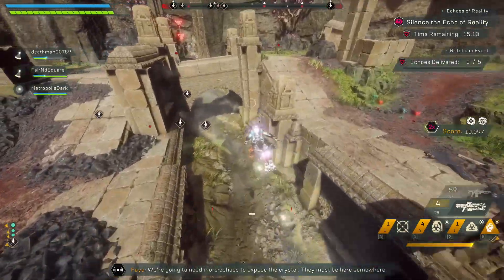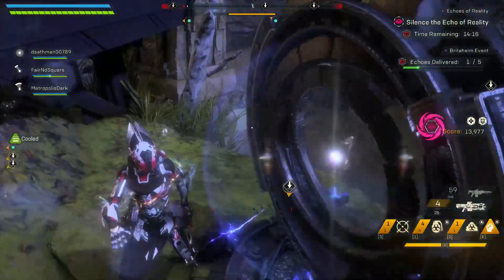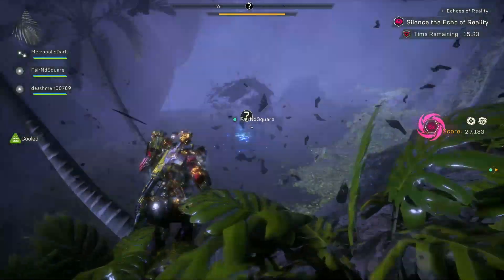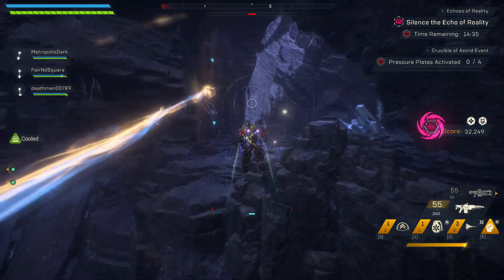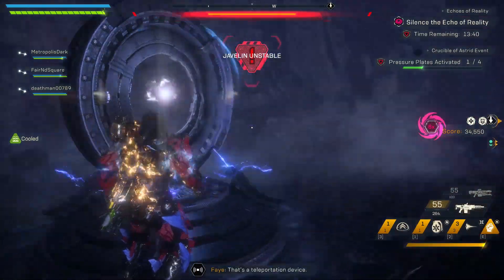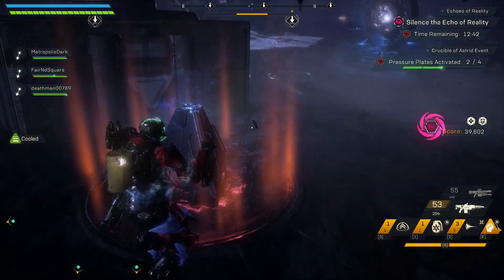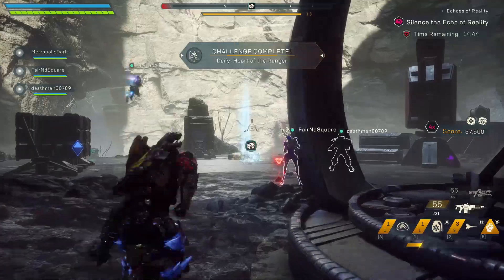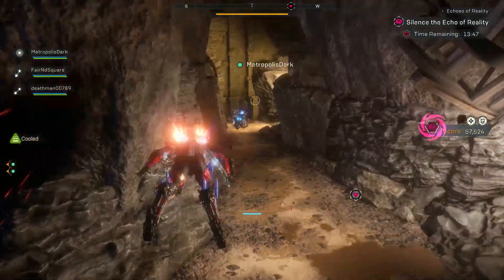Anthem Cataclysm: How to do Crucible of Astrid Event + Summon the Valkyrie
Heyy Everyone!
Here's a quick 101 on how to do the Crucible of Astrid Event for Anthem's Cataclysm as well as how to summon the Valkyrie for it!! Don't forget the new weapons are available so do your dailies and get yourself some weapon war chests in the seasonal store!!

Have fun!